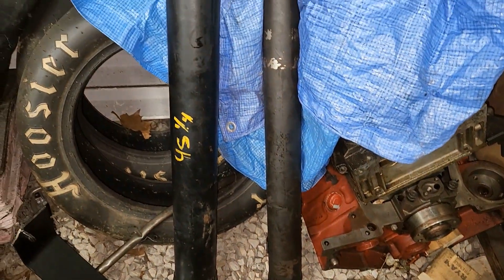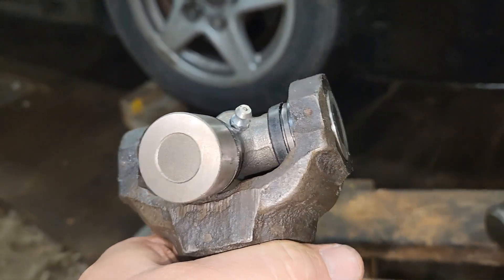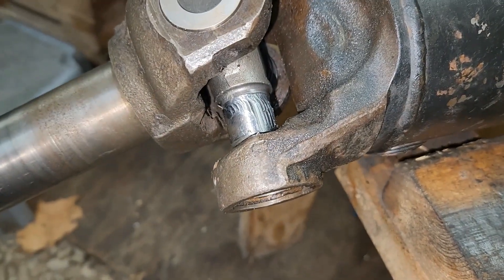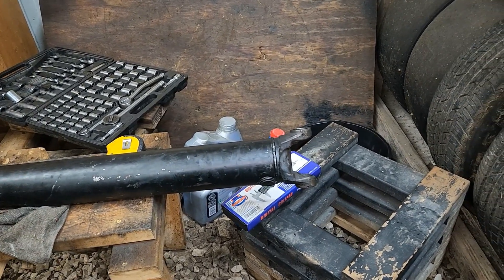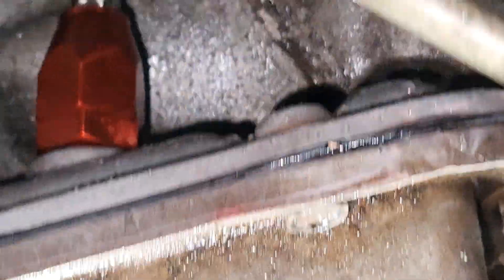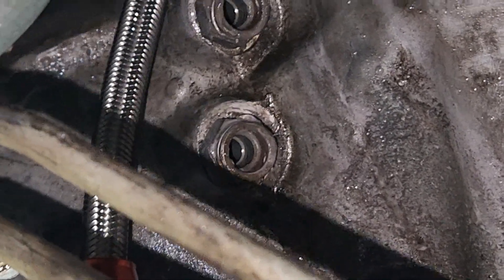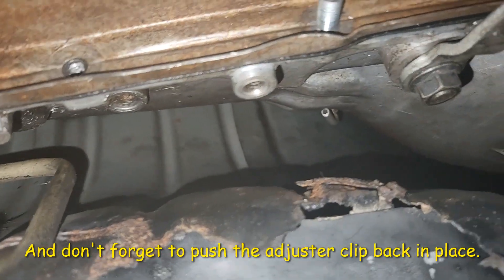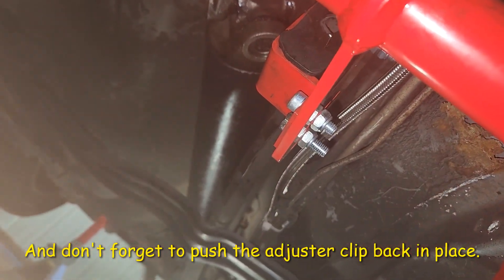Turbo LS1 gets a Driveshaft, Amazon Transmission Dipstick, UMI TH350 Crossmember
We find a beefy driveshaft to fit the TH350 swap in the 98 Camaro LS1, we stab a cheap Amazon dipstick in it, and we bolt the transmission up with a 4L60E to TH350 flexplate and UMI TH350 crossmember with torque arm mount.